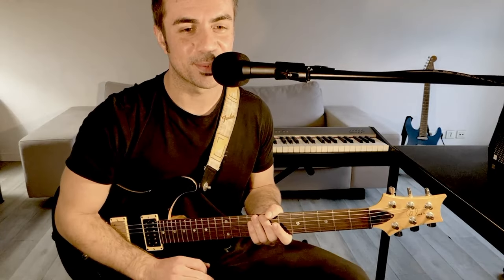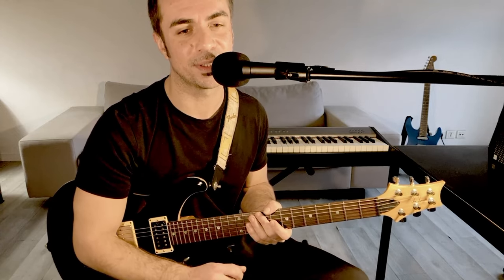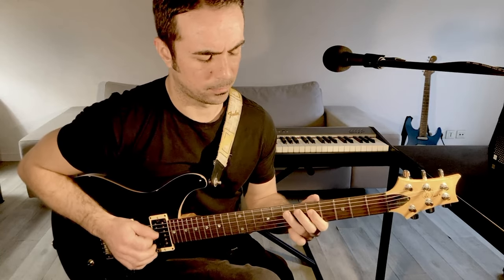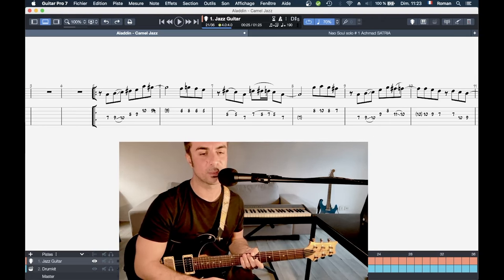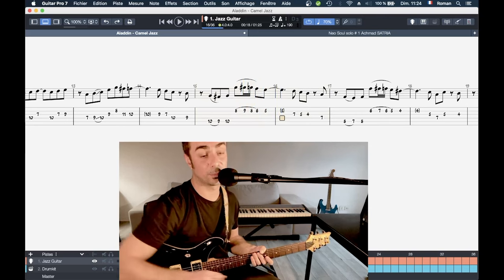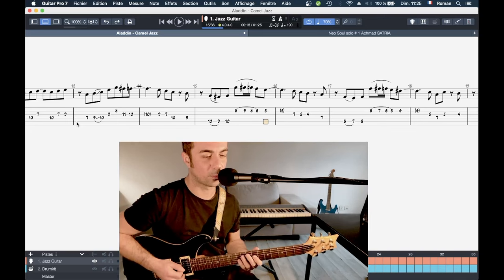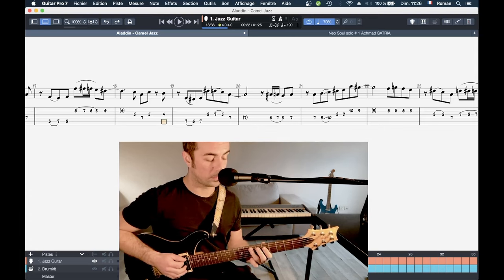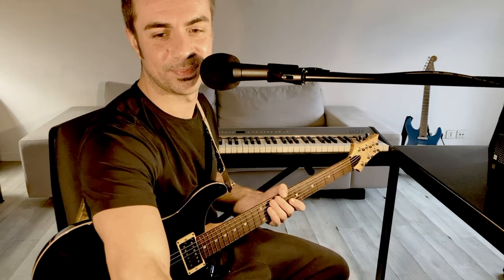JAZZ UP 🎷YOUR BORING A minor VOCABULARY WITH THIS 🔥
Hi there !
YOU SOULD LIKE THESE FREE LINKS ...

FREE GP FILE and PDF

PODCAST on “CAMEL JAZZ”